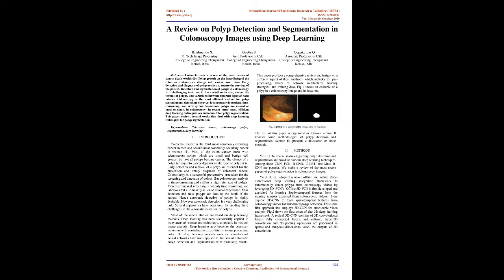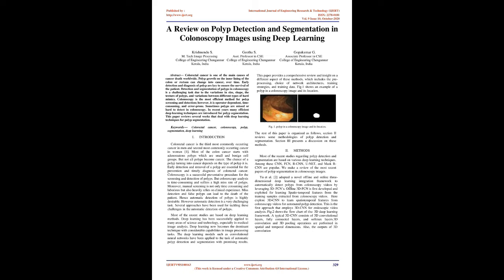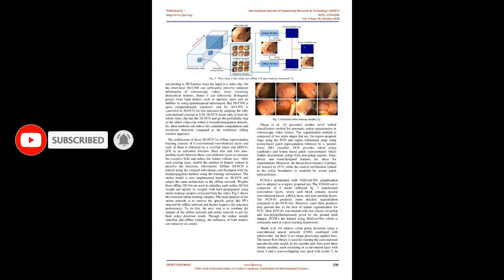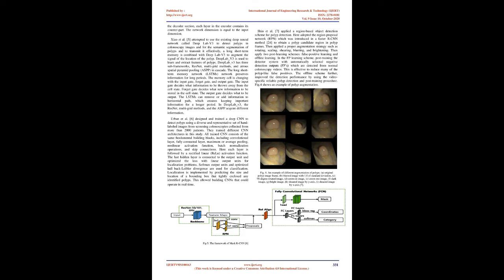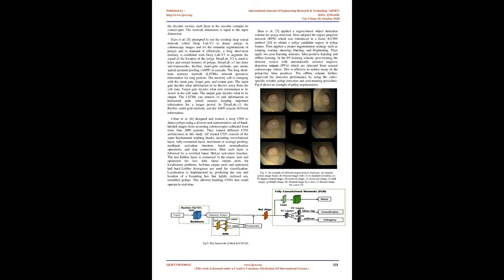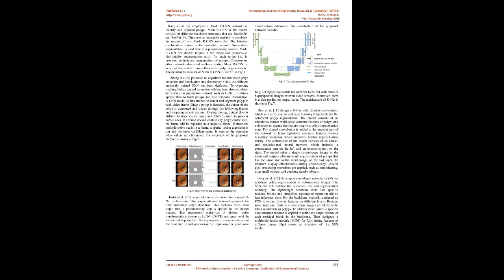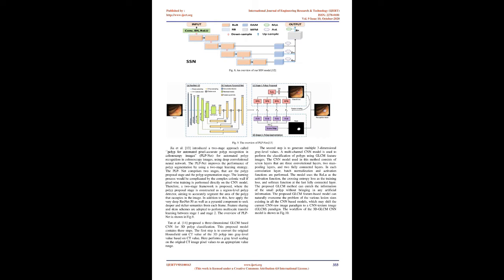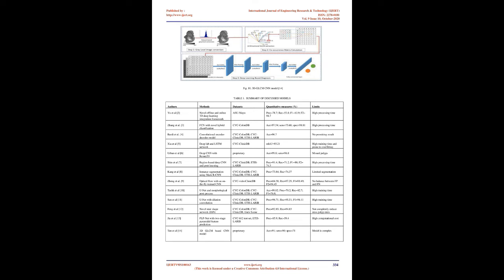A Review on Polyp Detection and Segmentation in Colonoscopy Images using Deep Learning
👇Download Article👇
IJERTV9IS100163
Krishnendu S , Geetha S , Gopakumar G

Colorectal cancer is one of the main causes of cancer death worldwide. Polyp growth on the inner lining of the colon or rectum can change into cancer, over time. Early detection and diagnosis of polyp are key to ensure the survival of the patient. Detection and segmentation of polyps in colonoscopy is a challenging task due to the variations in size, shape, the texture of polyps, and variations between different types of hard mimics. Colonoscopy is the most efficient method for polyp screening and detection; however, it is operator dependent, time- consuming, and error-prone. Sometimes polyps are missed or hard to detect in colonoscopy. In recent years many efficient deep learning techniques are introduced for polyp segmentation. This paper reviews several works that deal with deep learning techniques for polyp segmentation.